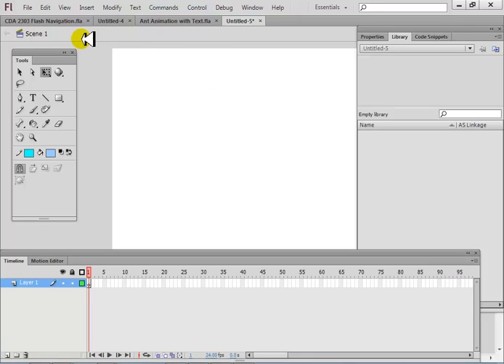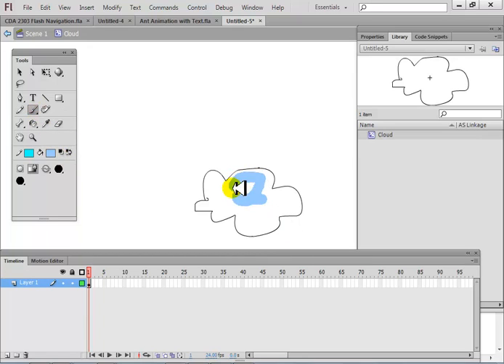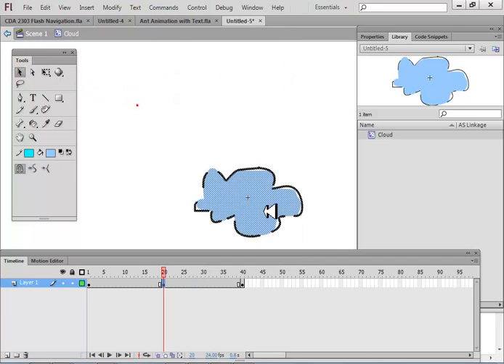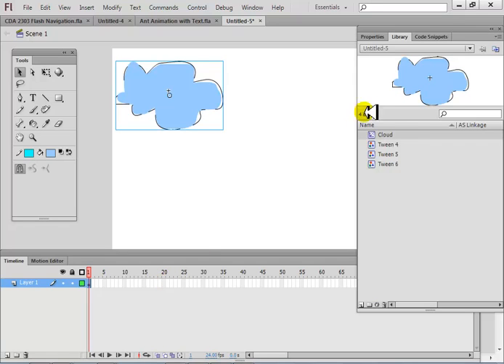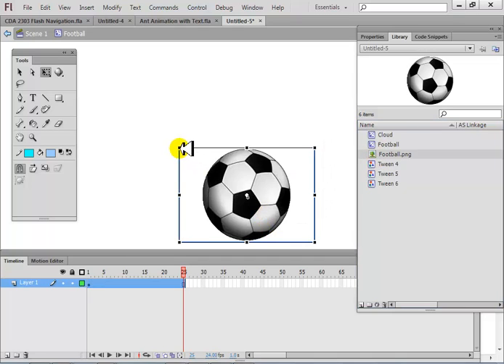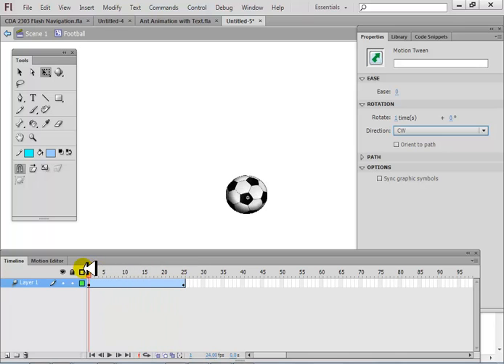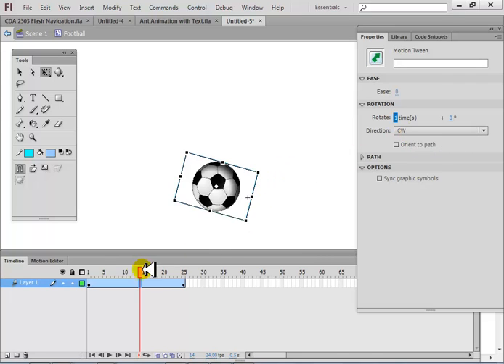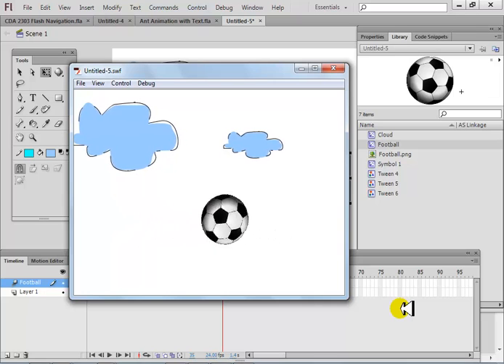Flash Movie Clips